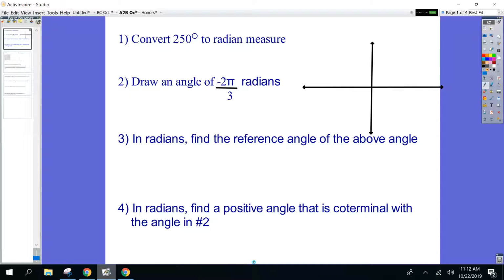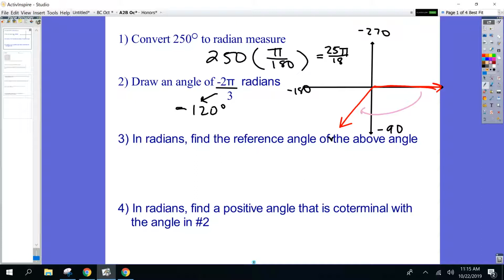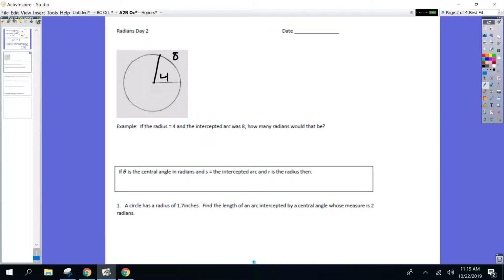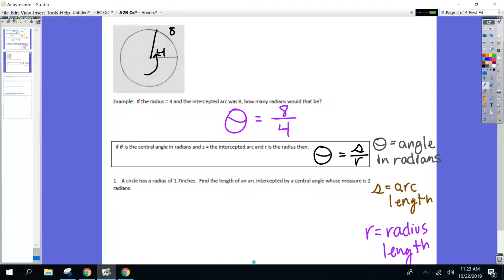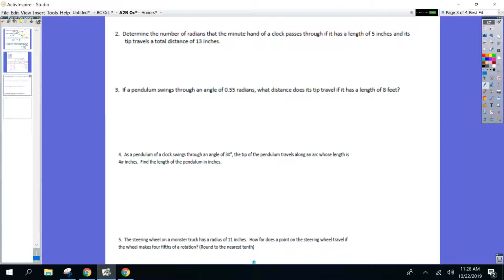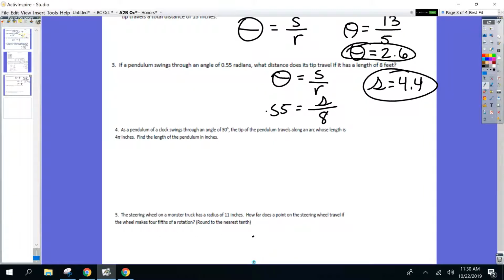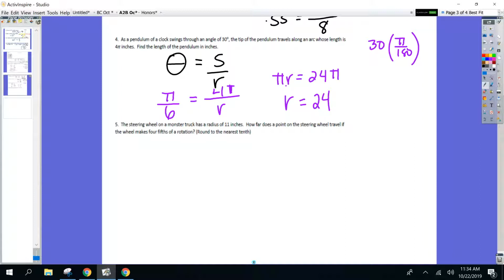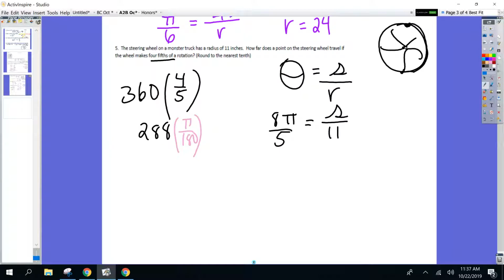A2B Oct 22nd - Unit 3 - Radians Day #2